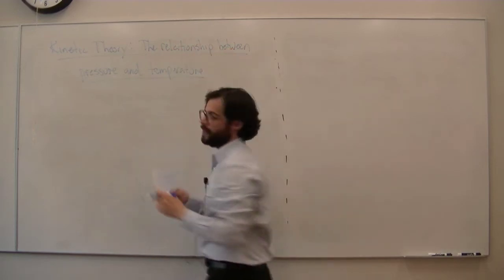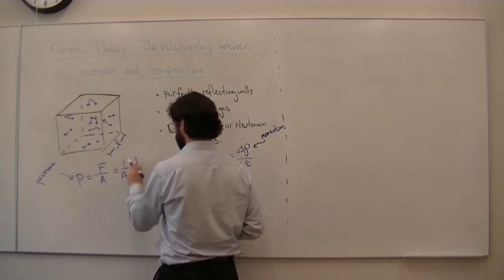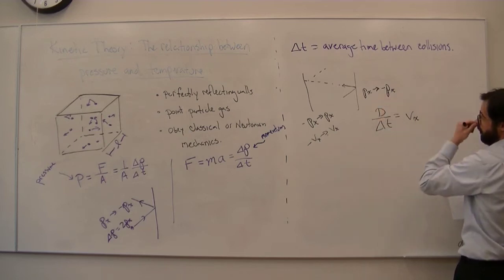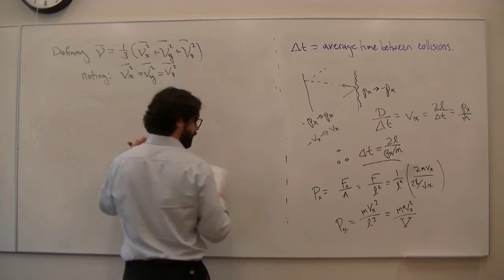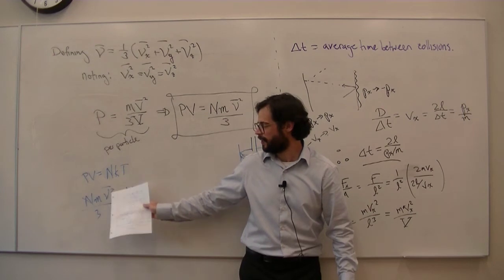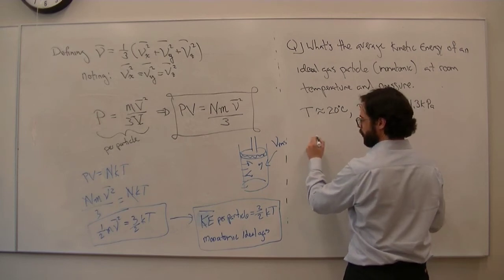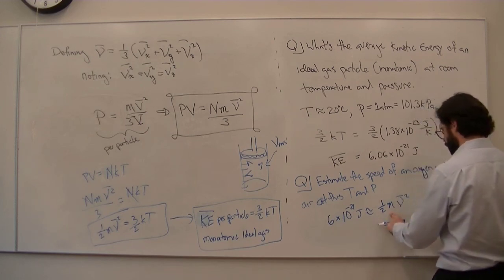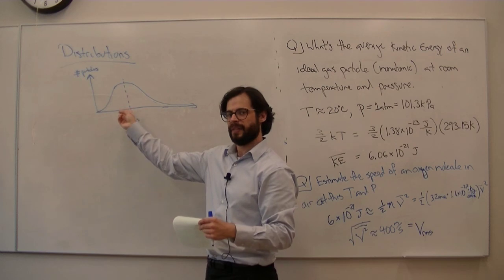Lec 26 Kinetic Theory \ The Meaning of Temperature